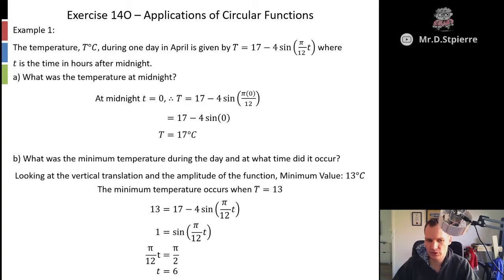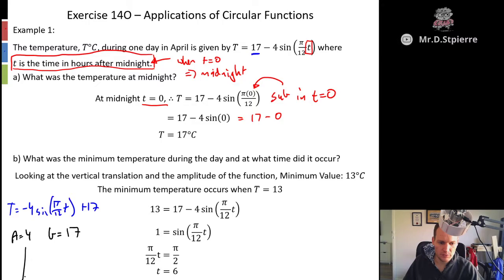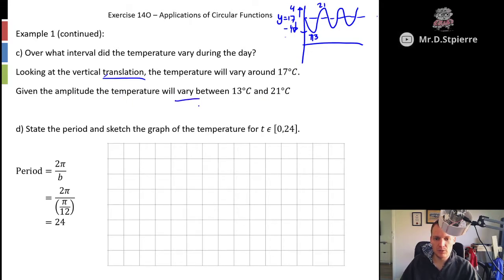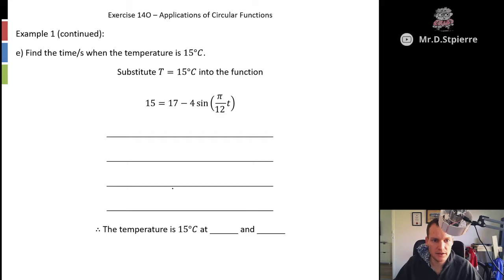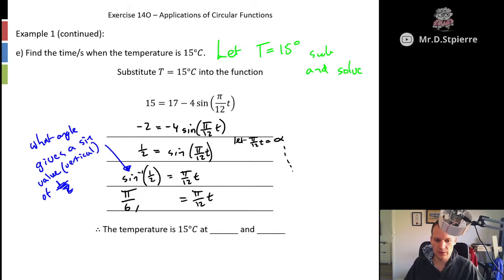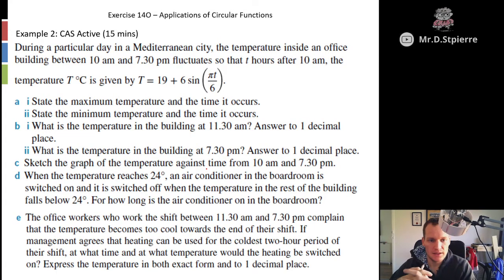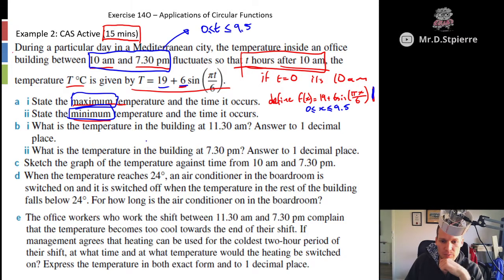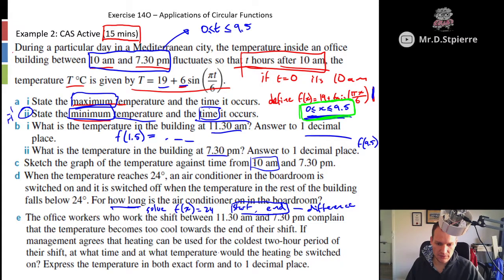Exercise 14O Applications of circular functions